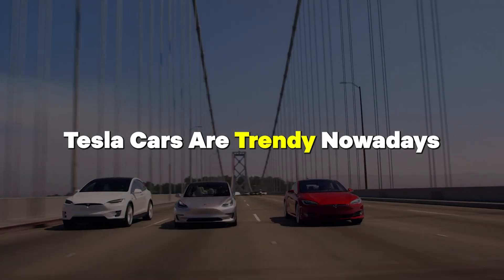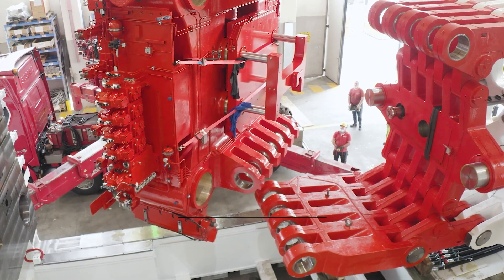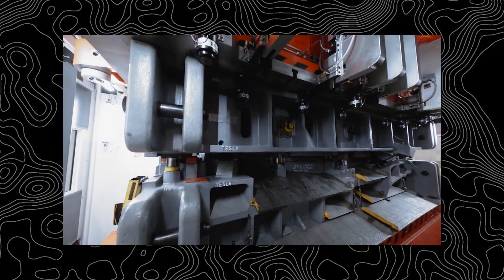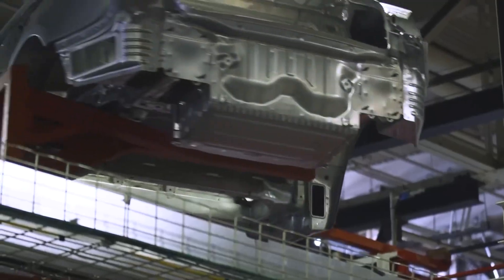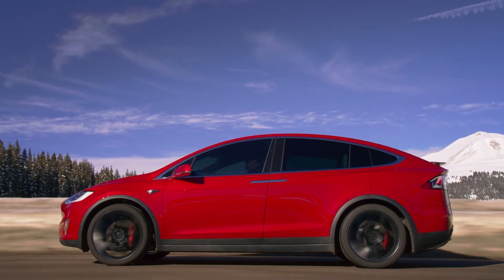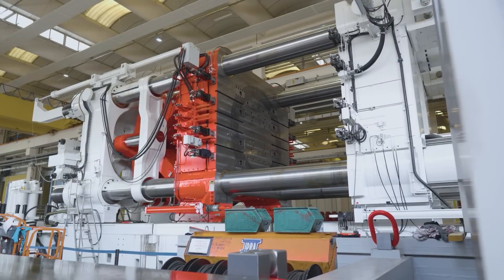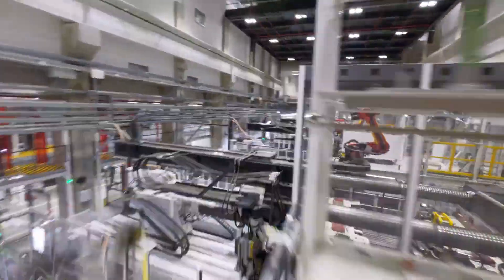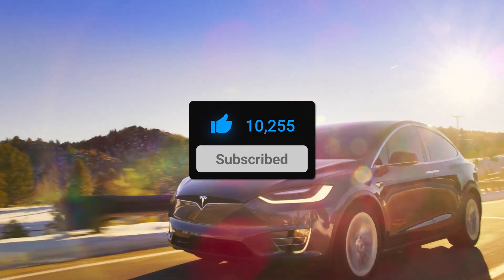How Tesla Builds Cars So Fast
🚗 Step inside Tesla's cutting-edge factories and discover the secrets behind their lightning-fast car production! ⚡

Join us on a journey through Tesla's innovative manufacturing process, where automation, specialized tools, and strategic planning converge to create electric cars like never before.

Elon Musk's relentless focus on cost-effectiveness has propelled Tesla to the forefront of the electric vehicle industry. By optimizing manufacturing processes and automating supplier networks, Tesla has revolutionized car production, setting new standards for efficiency and speed.

At the heart of Tesla's manufacturing prowess lies the Giga Press – a colossal machine that churns out car bodies at an astonishing rate. Developed by IDRA in Italy, these mammoth machines weigh over 400 tonnes and boast dimensions of 20 by 7.5 by 6 meters.

Utilizing high-pressure die-casting technology, the Giga Press molds melted metal, typically aluminum, into precise and detailed car parts in a matter of minutes. This streamlined process, combined with meticulous quality control measures, ensures that every Tesla vehicle meets the company's strict standards for excellence.

But while the Giga Press may be Tesla's superhero, it's not without its challenges. The hefty upfront investment and the risk of over-reliance on this specialized machinery pose significant hurdles for the company.

Despite these obstacles, Tesla's commitment to innovation and efficiency continues to drive progress in the electric vehicle industry. With the Giga Press leading the charge, Tesla is poised to shape the future of automotive manufacturing for years to come.

So, are you amazed by Tesla's lightning-fast car production, or are you intrigued by the delicate balance between speed and quality? 🌟🔋